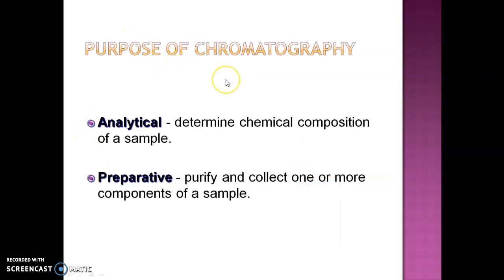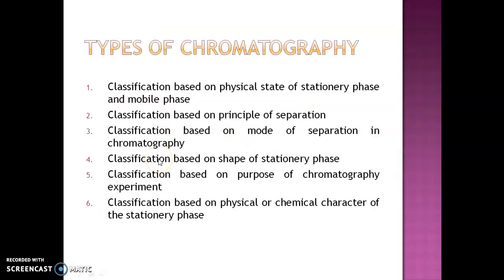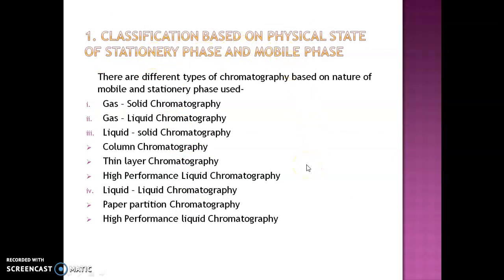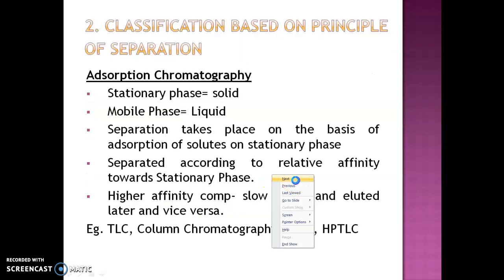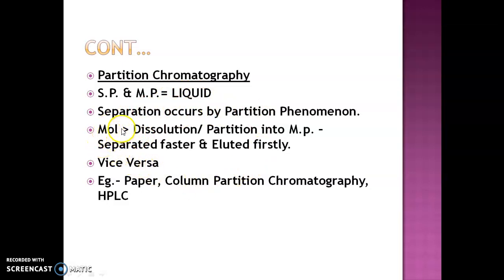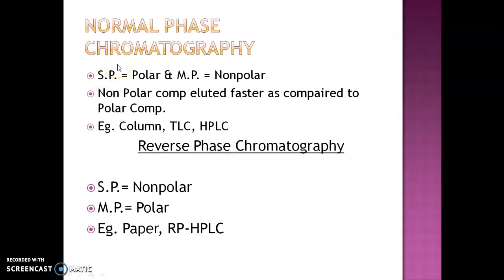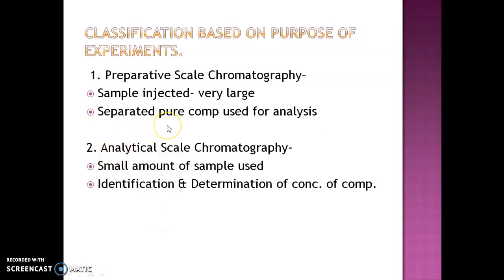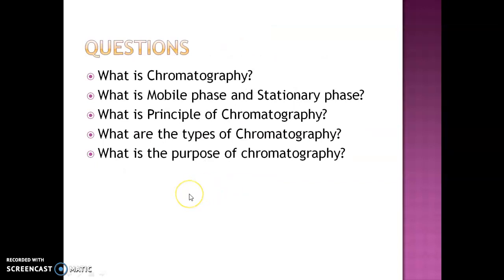Chromatography basic introduction.